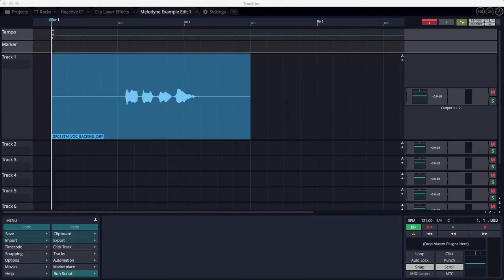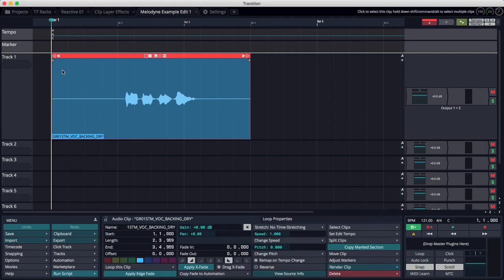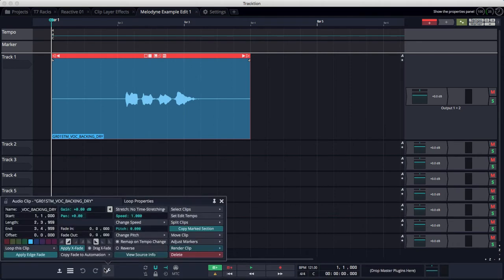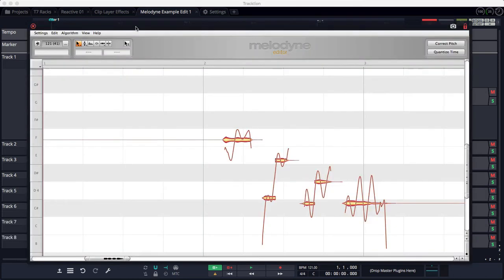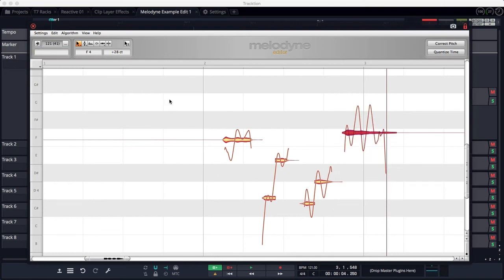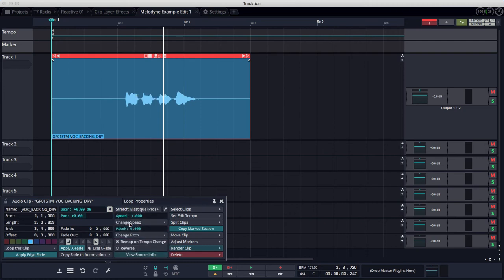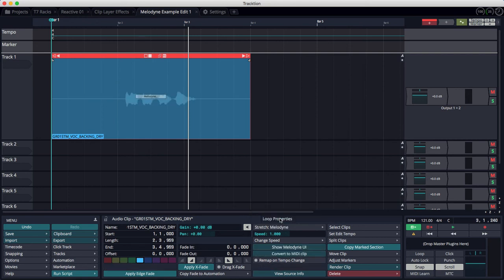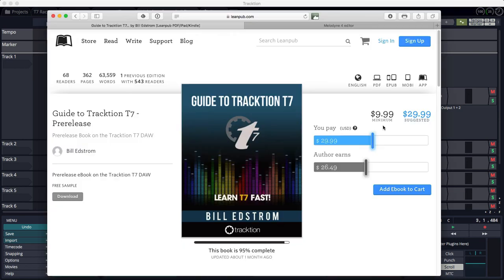How to Invoke Melodyne in Tracktion T7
Tracktion is one of only three DAWS to support the brilliant Melodyne ARA integration. In this video learn how to invoke or remove Melodyne from any audio clip.